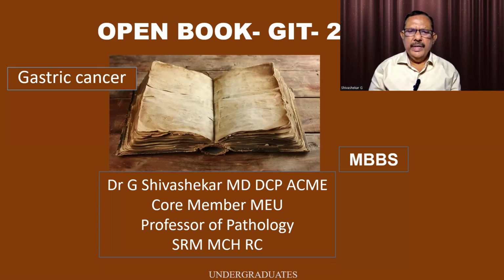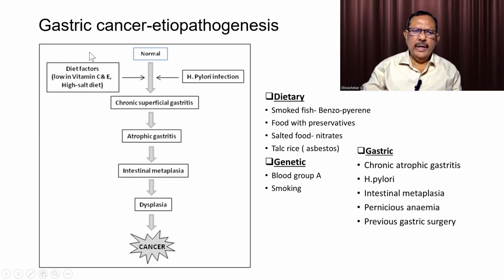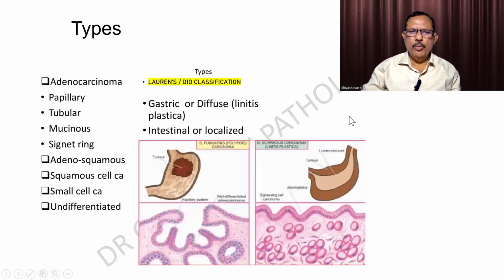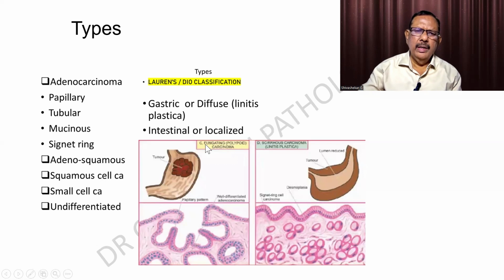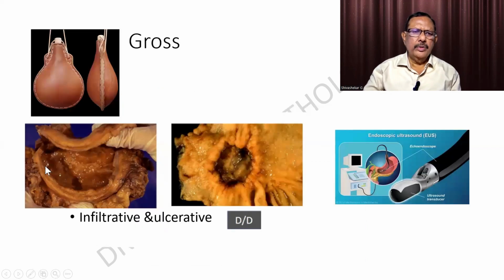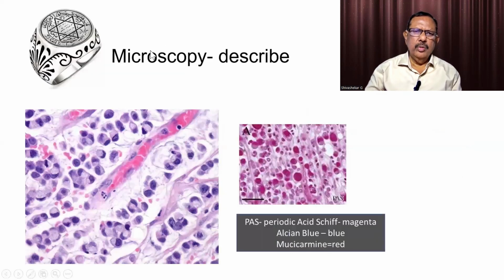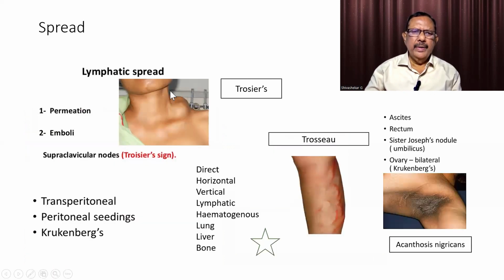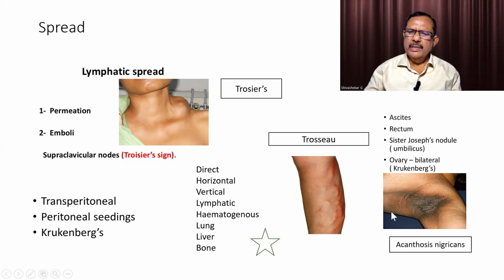OPEN BOOK GIT 2 GASTRIC CANCER MBBS- Dr GSS SRM MCH RC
Listen, Learn, List